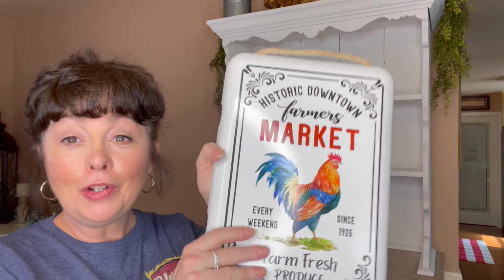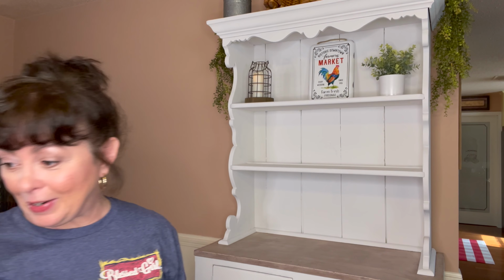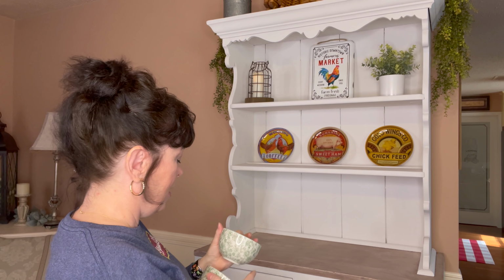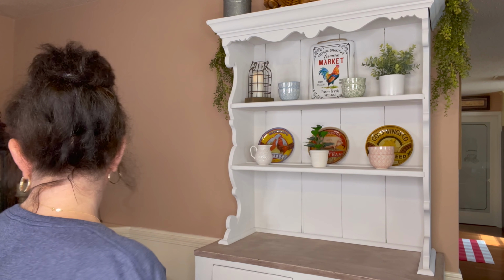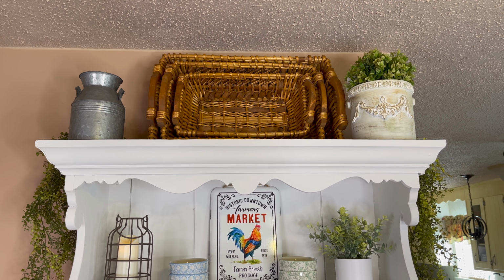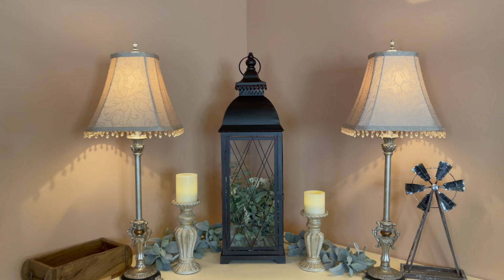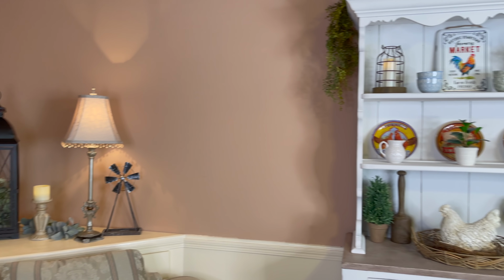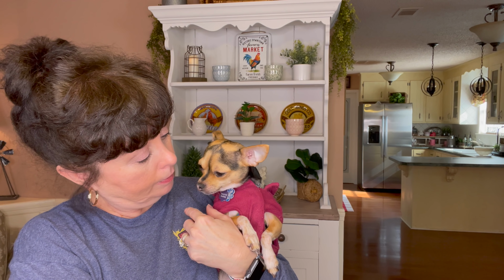New Farmhouse Hutch Decorate With Me 2022 | Farmhouse Decor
In this video Farmhouse Hutch Decorate With Me 2022 | Farmhouse Decor. I decorate my Farmhouse hutch for 2022. I show how I am using my existing Farmhouse decor to decorate this hutch.  I hope this gives you an idea of how you can decorate after Christmas in the Farmhouse or French Country Farmhouse style. I just love how the Farmhouse hutch that I made over looks!

CONGRATULATIONS DARLENE MULLINS YOU WON THE $300 HOBBY LOBBY GIFT CARD.

MY NECKLACE

Set of 2 Farmhouse lanterns
Heat resistant candles

LINKS FOR DECOR MENTIONED:
Threshold blue mini bowls
Threshold mini green bowls
Threshold mini pink bowls
Threshold mini faux plant
Mini faux plant